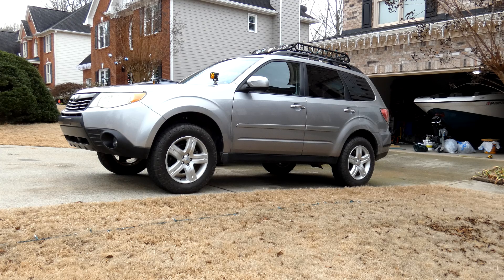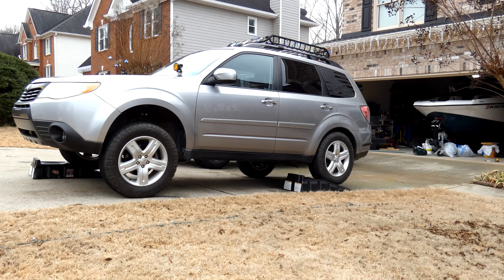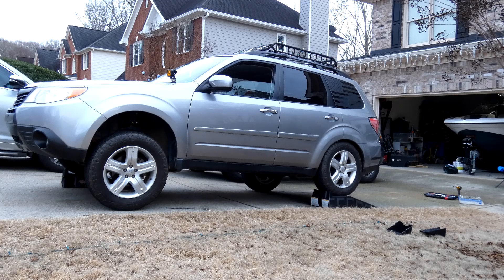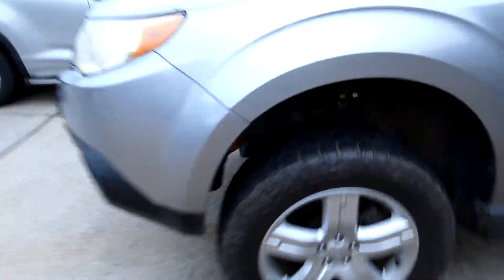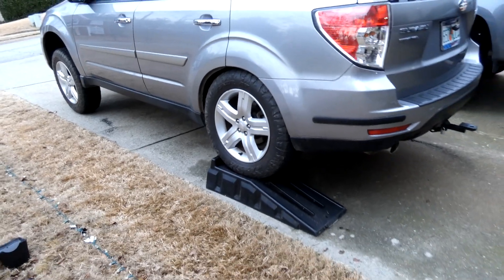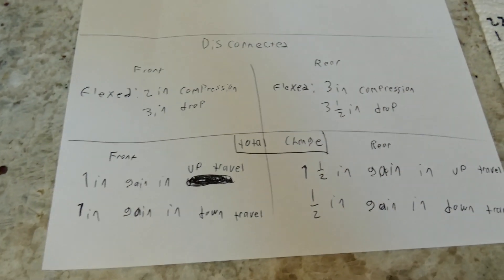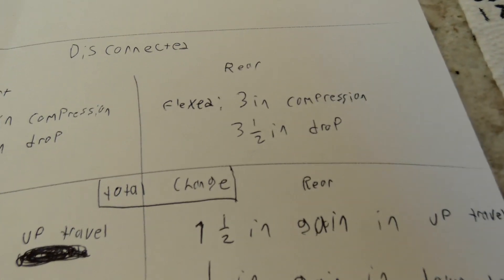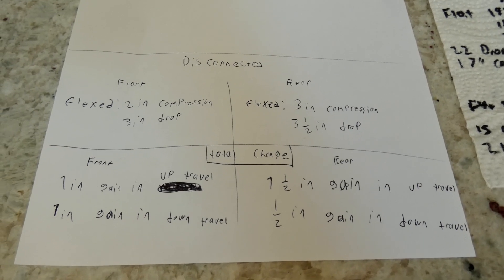How Much Difference Does Disconnecting Sway Bars Actually make for Your Subaru?